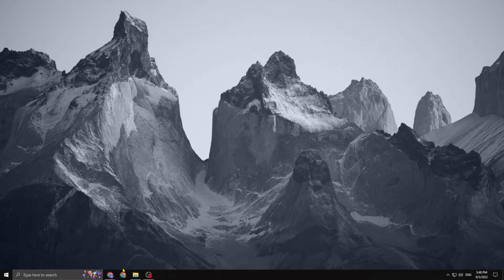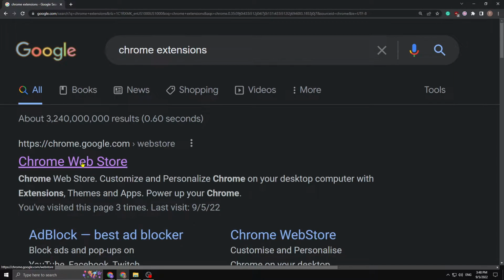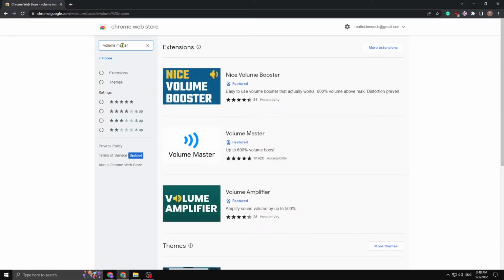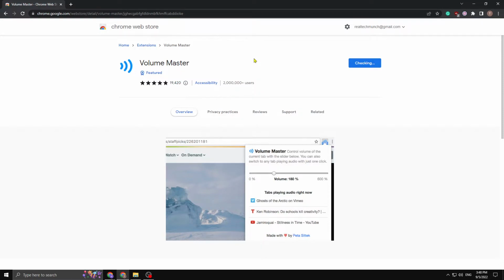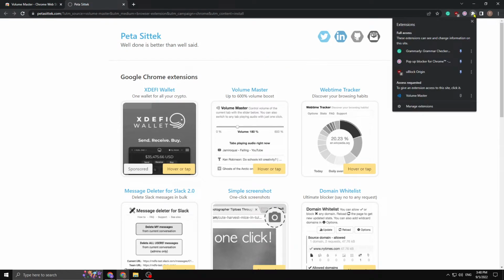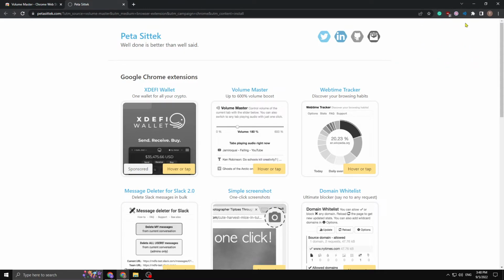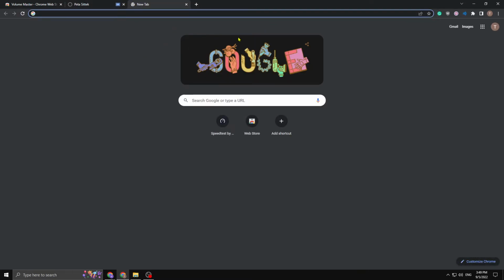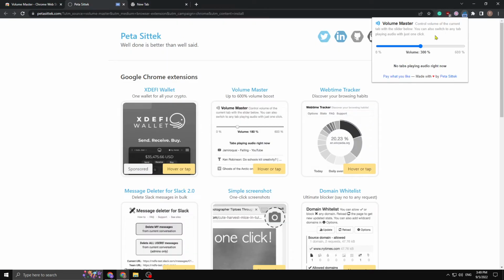How To Increase Your Google Chrome Tab Volume Using Volume Master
In this video, I will show you how to increase your google chrome volume using the volume master extension. It is very easy to install all you need to do is google volume master in google extensions and then add it to chrome , that's how you increase your volume in google chrome!